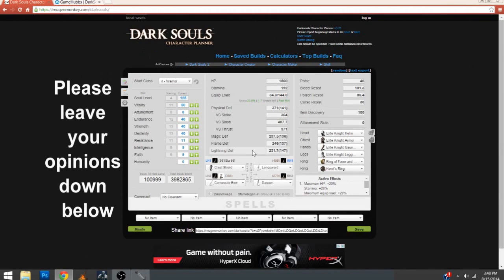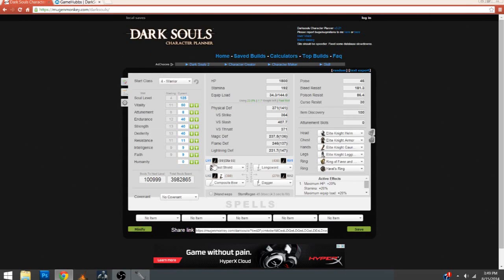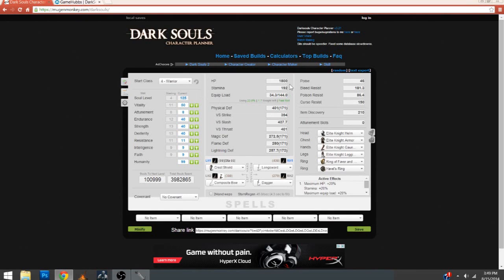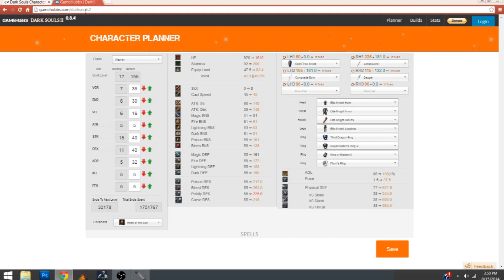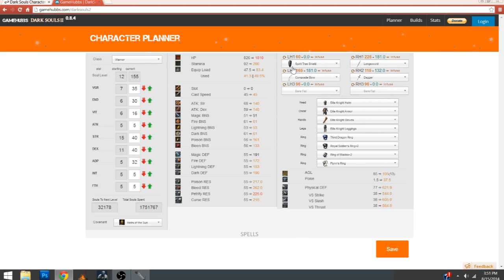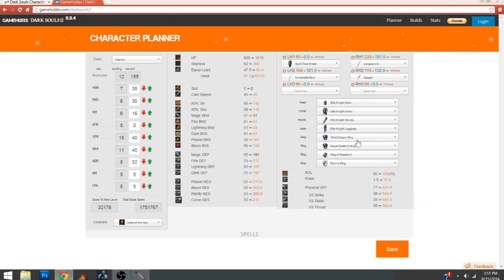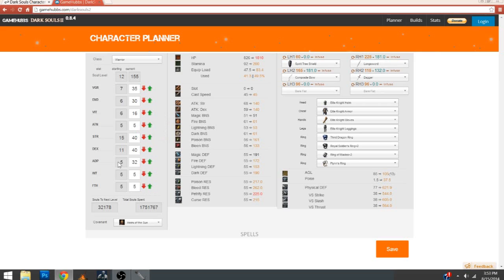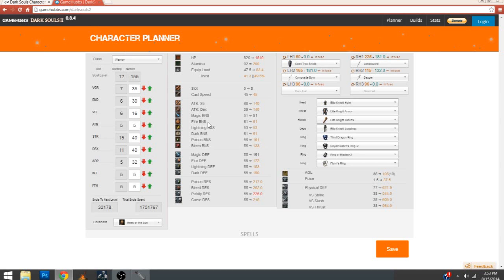Dark Souls 1 vs. Dark Souls II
I figured this would be a nice change of pace from my more recent videos :D